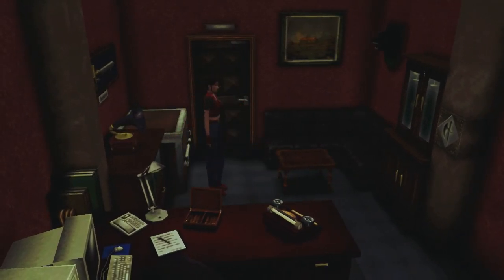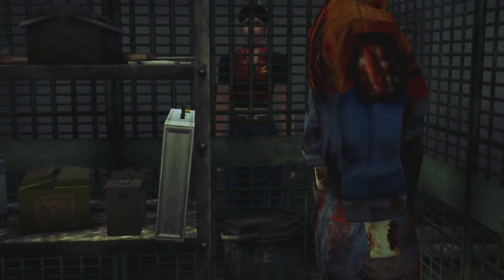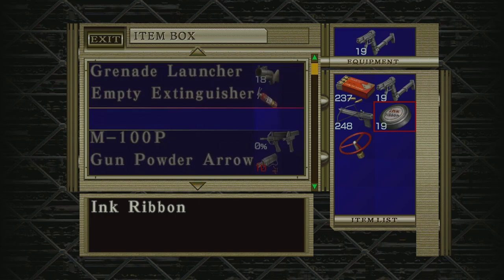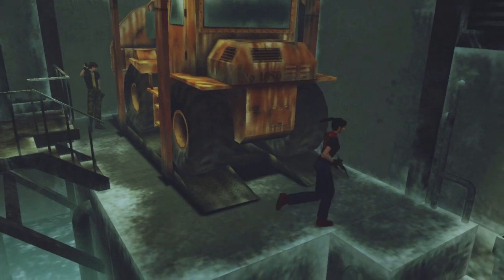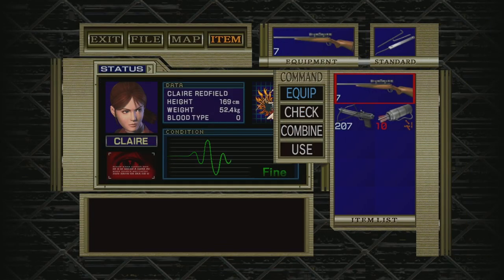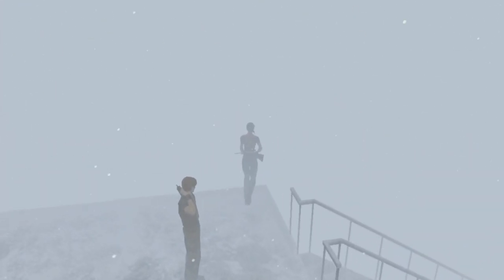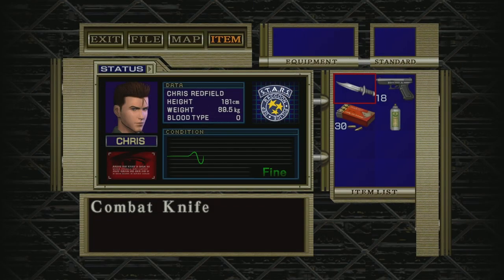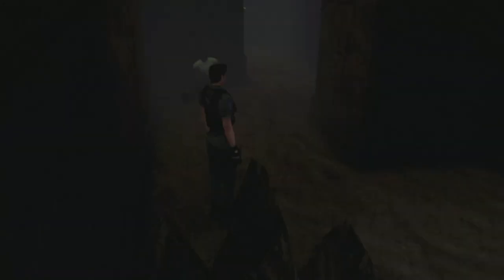Resident Evil: CVX HD | Xbox One X | #9 Rise & Shine